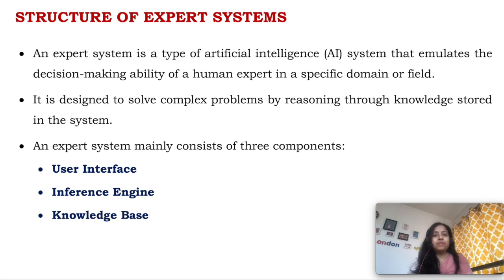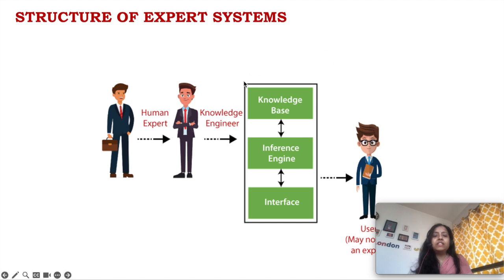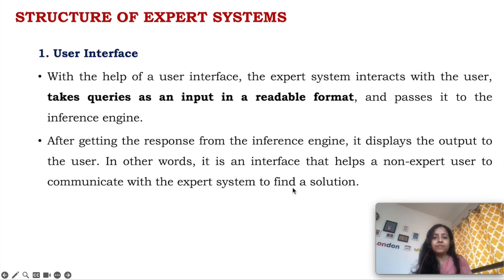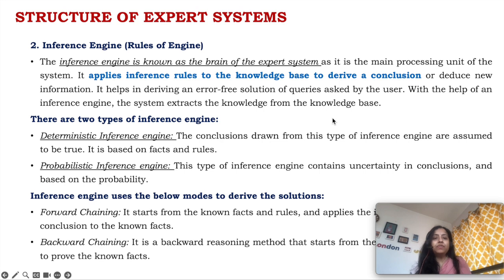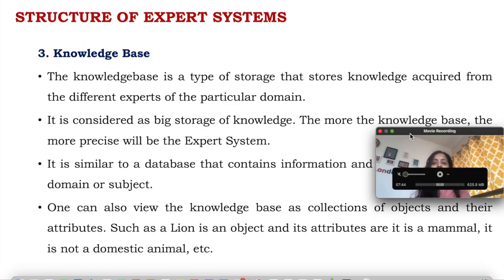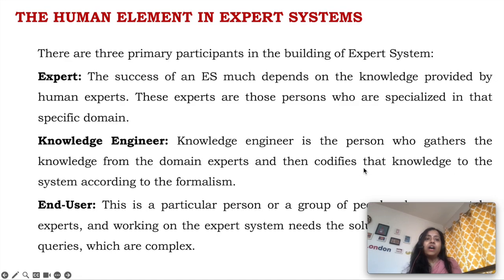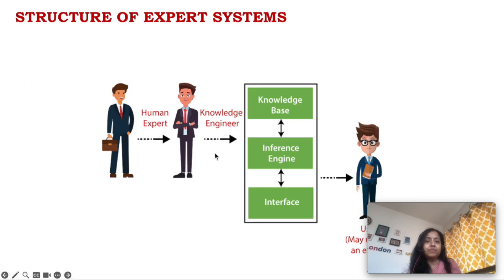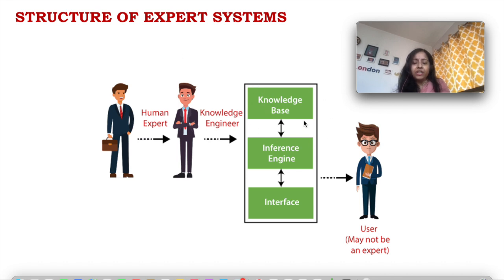Introduction to AI Expert Systems for beginners